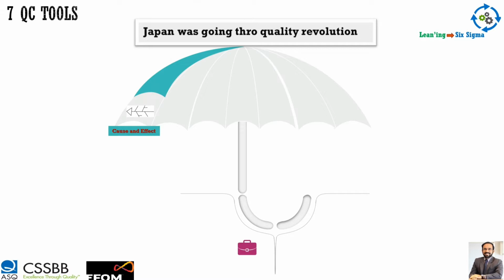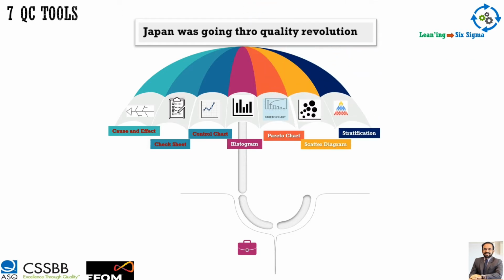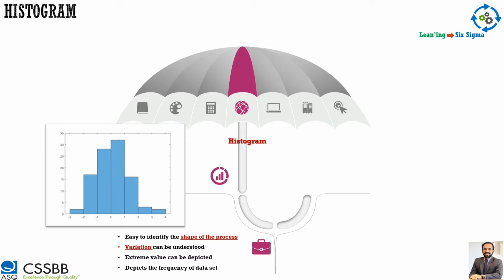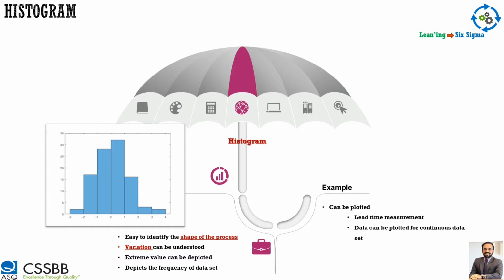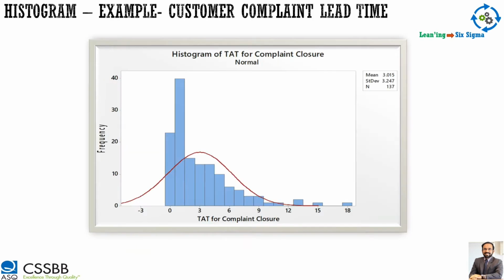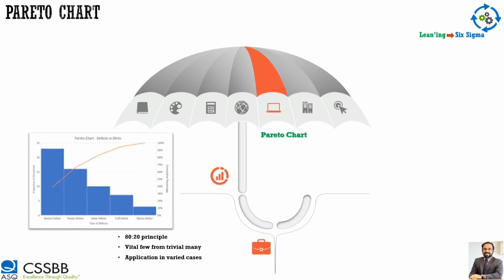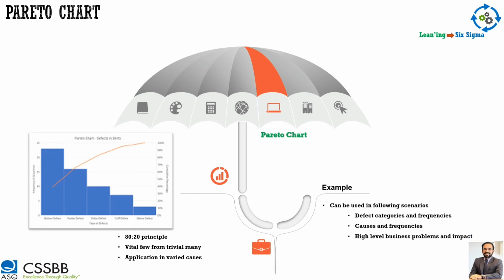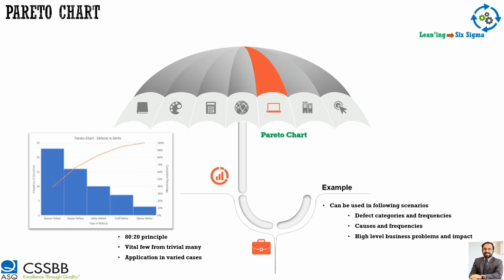QC Tools - that Revolutionized the Quality of Analysis and Quality! Part 2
QC tools revolutionized the process analysis and leading to process improvement.

This vlog deals with some of the most widely used QC tools with practical examples.

In this vlog the following tools are covered.
1. Histogram: The most commonly used graph for showing frequency distributions, or how often each different value in a set of data occurs and 2. Pareto chart: A bar graph that shows which factors are more significant.